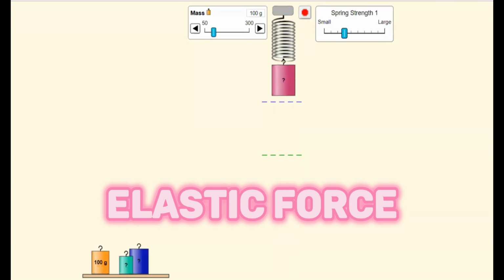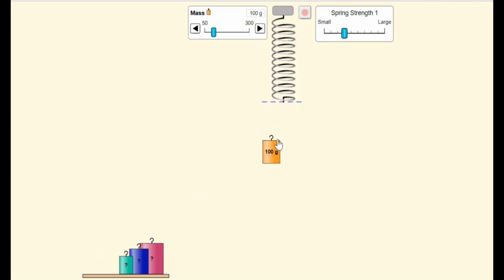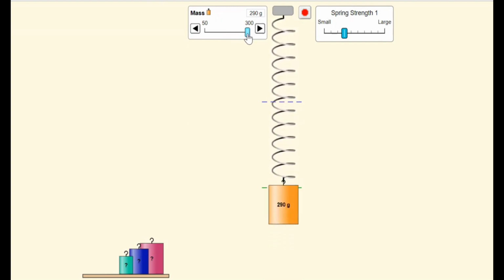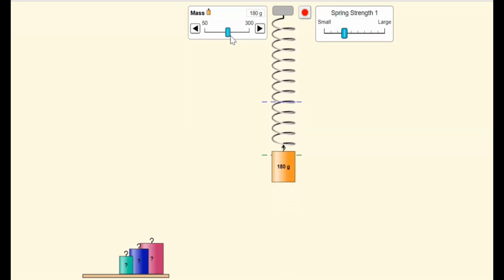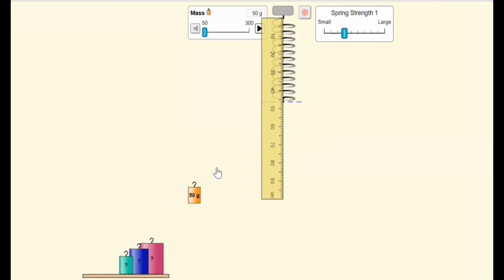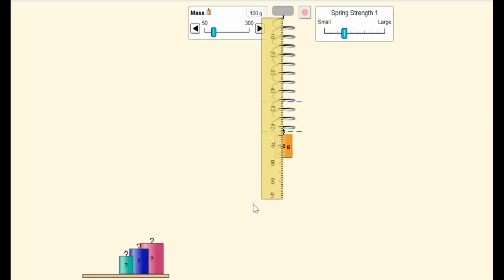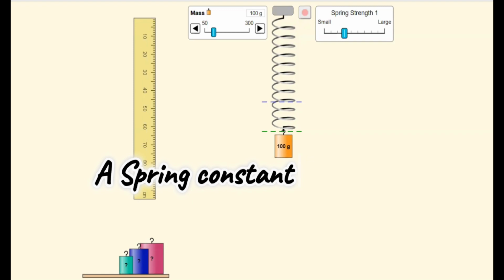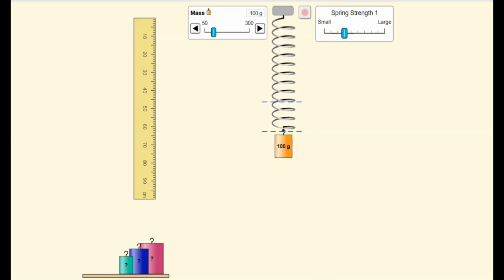CSEC Physics lesson on Elastic Force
Hi everyone, I hope that this lesson was helpful and you learnt something.

edu_solutions_institute